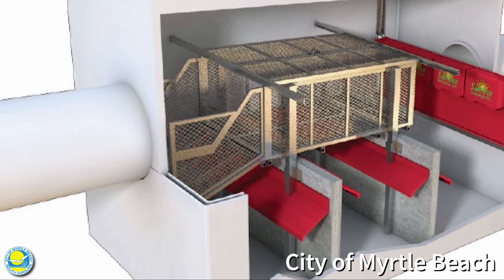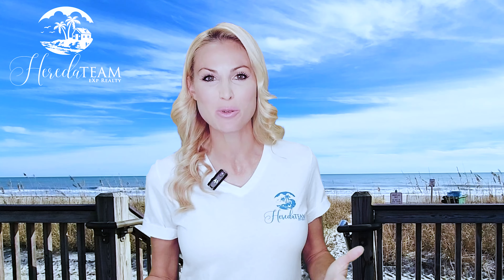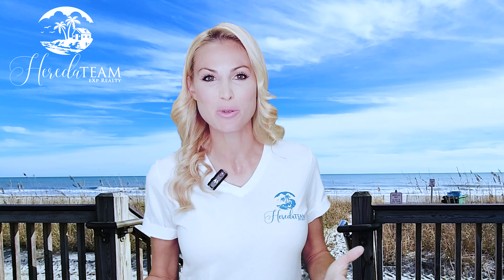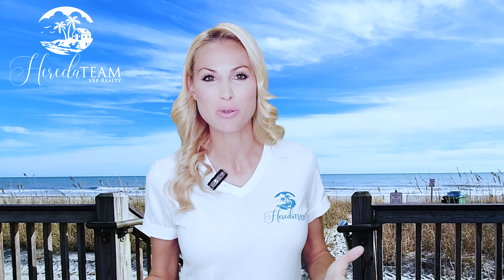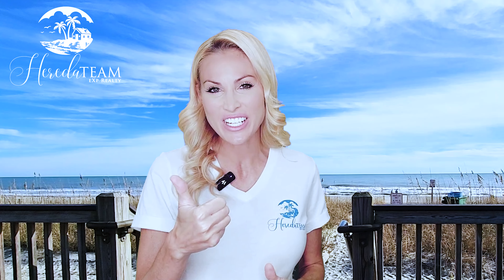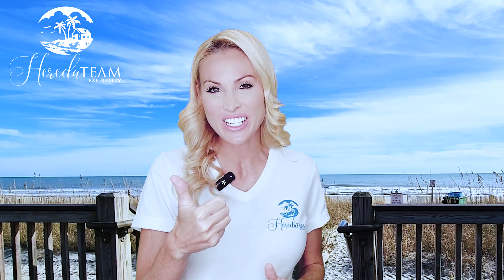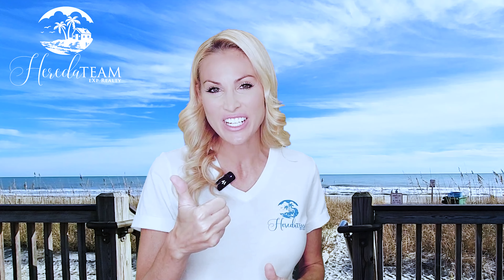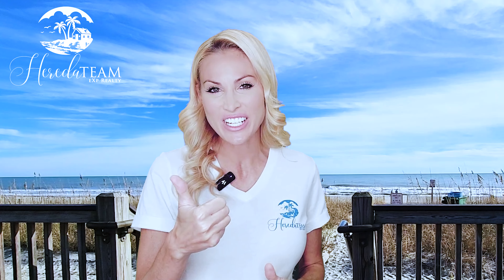A NEW PIER IN MYRTLE BEACH!?!?!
What is going on with the construction at 24th Ave N in Myrtle Beach SC?  We have all you need to know in this quick video.